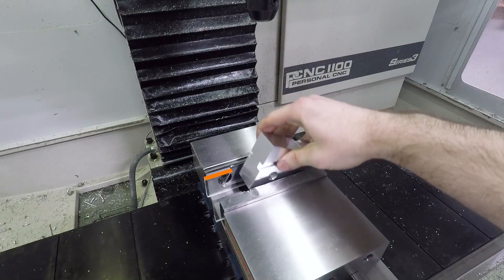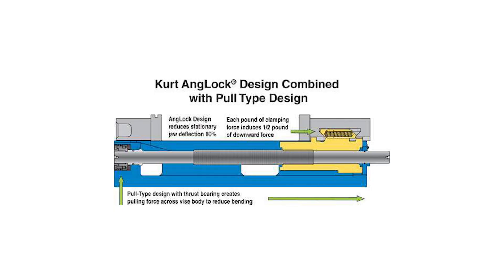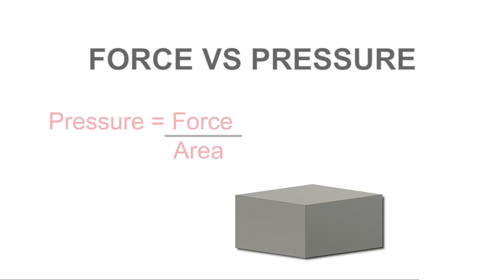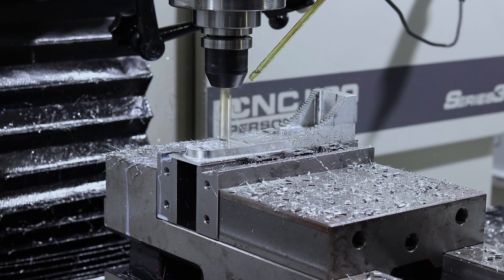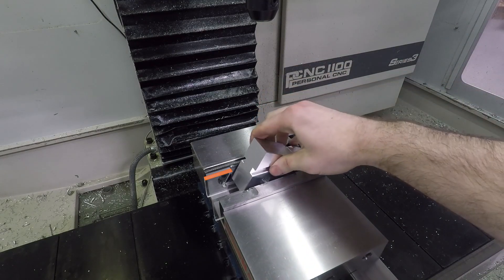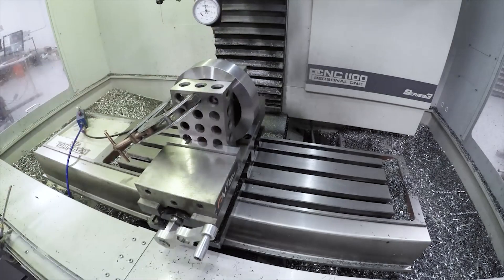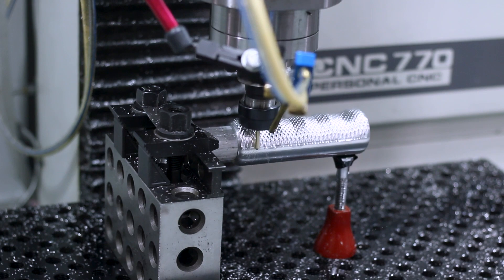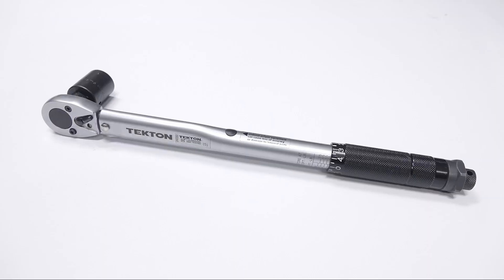Fixturing & Workholding: CNC Vises & 2,4,6 Blocks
\Workholding and fixturing are arguably one of the most challenging parts of being a machinist. Through the years, we've learned and shared several different ways to think about holding onto parts. In this video, we'll cover several different ways to use CNC vises and 2,4,6, blocks. Hopefully this provides solutions or helps you generate new ideas for job shop parts or prototyping!

00:00 Intro
00:30 Bench Vise Vs. CNC Vise
01:00 Flat & Ground Profile Vs. Flange
02:30 Vise Torque Test & Clamping Force Vs. Pressure
03:18 CNC Vise + Talon Grips
04:00 Raw Material Characteristics & Workholding
05:08 CNC Vise + Laser Jig for Curved Part
05:50 CNC Vise + Parallels + Acrylic Angle Jig + Custom Fixture
06:41 CNC Vise + 2,4,6 Blocks + Clamp
07:07 CNC Vise + 2,4,6 Blocks + Threaded Bars for Backstop
07:50 2,4,6 Block + Toe Clamp
08:57 2,4,6 Blocks with Studs & F Clamp
09:18 Final Thoughts

Original Video Links:
How Much Gripping Power does a Vise Have?

Machining DIY Talon Jaws!   WW126

Machining a De Havilland Mosquito Airplane Bracket! WW203

Machining a Laser Workholding Jig!  WW190

Keith Rucker Cast Iron Train Part!   WW124

Threadmilling on a Tormach with Fusion 360!  WW109